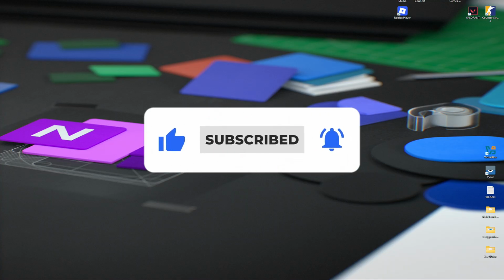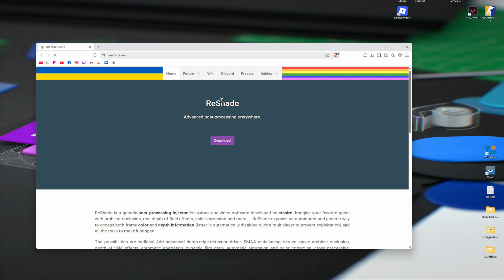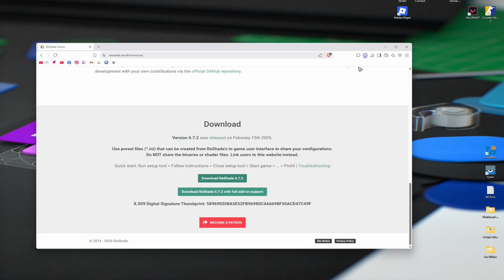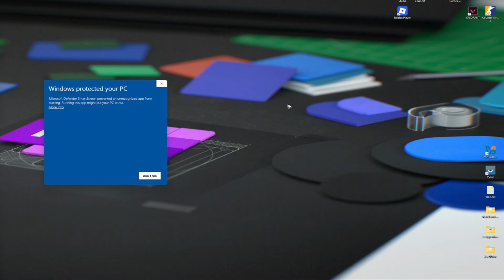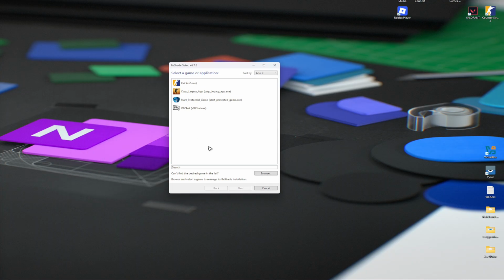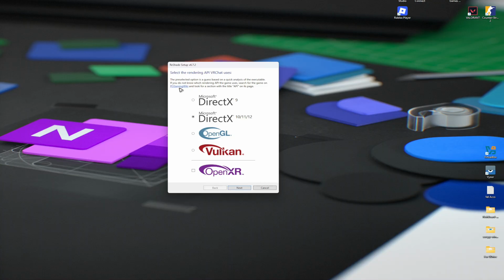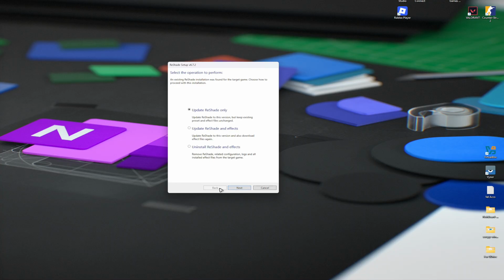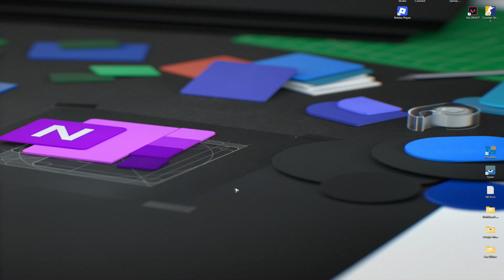How To Uninstall ReShade From ANY Game (Easy Guide 2026)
How To Uninstall ReShade From ANY Game

In this video, I will show you how to uninstall ReShade from any game completely. If you installed ReShade for graphics enhancement but now want to remove it due to performance issues, crashes, or visual glitches, this step-by-step guide will help you fully uninstall it. I’ll explain how to locate ReShade files inside your game directory, remove DLL files safely, delete shader folders, and use the ReShade installer to cleanly uninstall when available. This tutorial works for Steam, Epic Games, and standalone PC games in 2026. By the end of this video, you’ll know how to remove ReShade properly without breaking your game installation.

00:00 Introduction
00:10 How To Uninstall ReShade From ANY Game